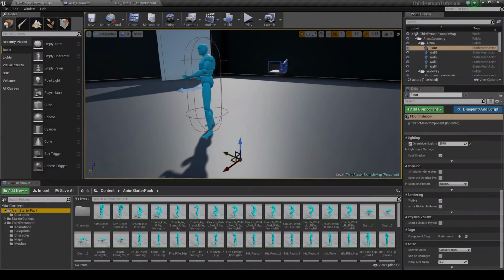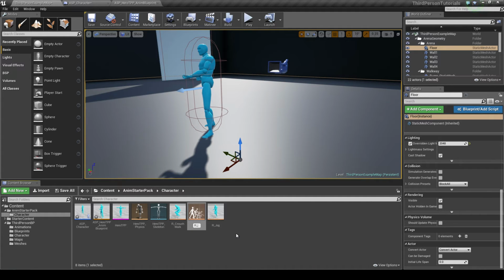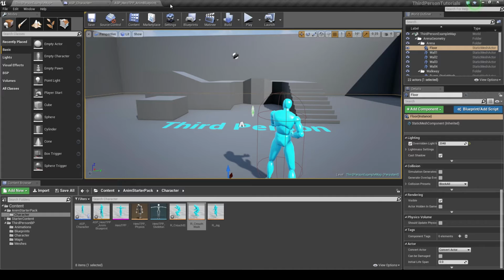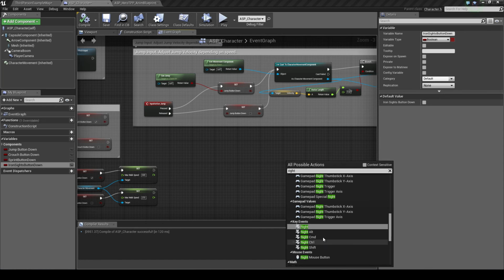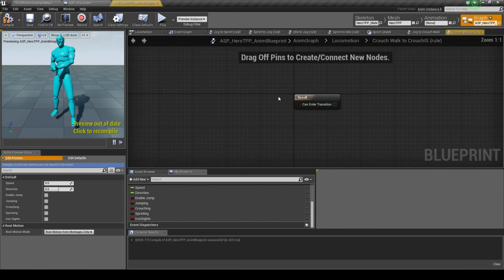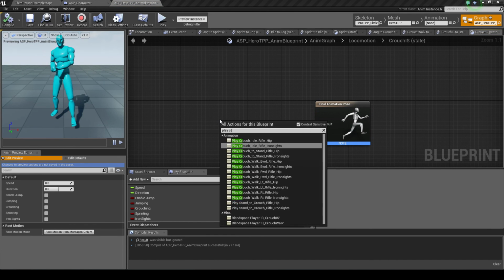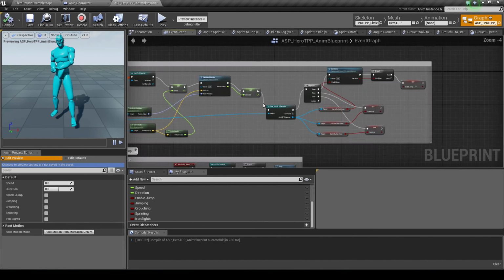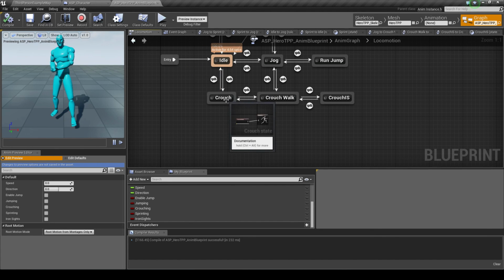Unreal Engine 4 Tutorial - Creating New Animation Blendspaces [2/2]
Part 2 of the Animation Blueprints Video. Create new blendspaces to dynamically switch between the different moving directions!
A new update to UE has changed how to get to the locomotion graph, please find an updated version below! :)
Bye.